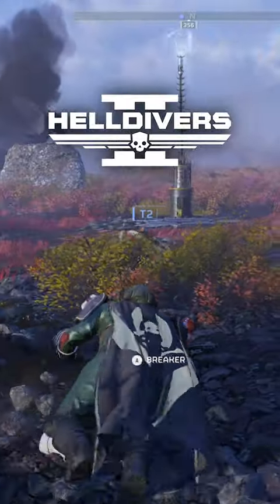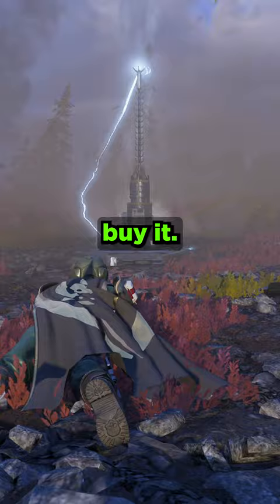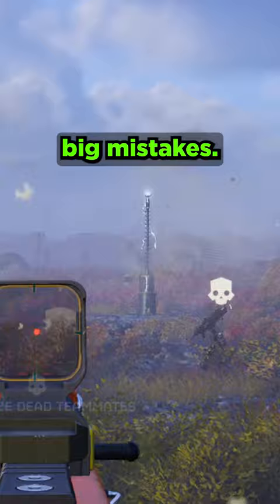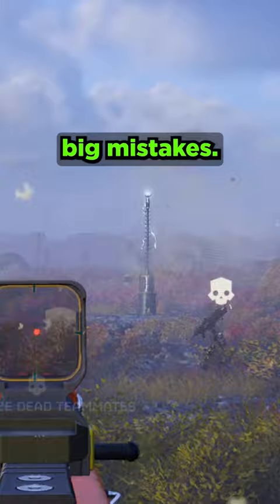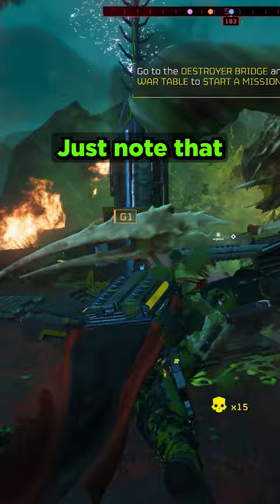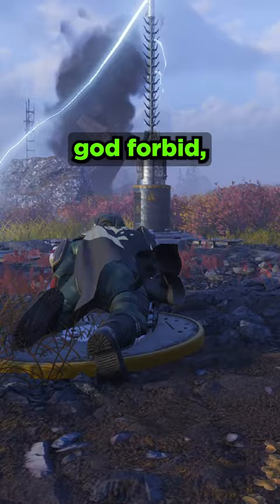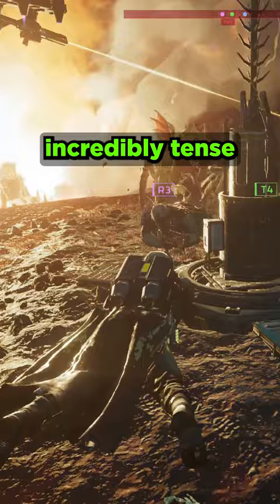DO THIS with Helldivers 2 Tesla Towers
Did you know you can crawl under Tesla Towers? You should... it could save your life!

Helldivers 2 has you landing on planets to take on various missions against bugs and robots. It's a 3rd person coop shooter that's a ton of fun with friends! For democracy! Helldivers 2 is available on PS5 and PC Steam.

Thank you PlayStation for the Helldivers 2 code!

Gameplay footage from Helldivers 2 on PC Steam.